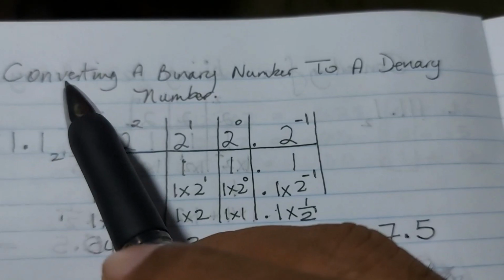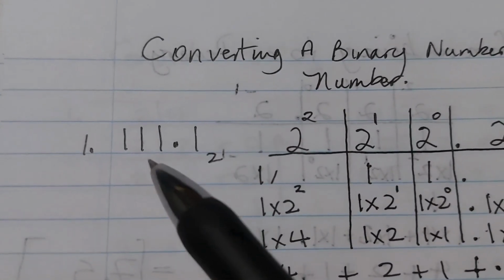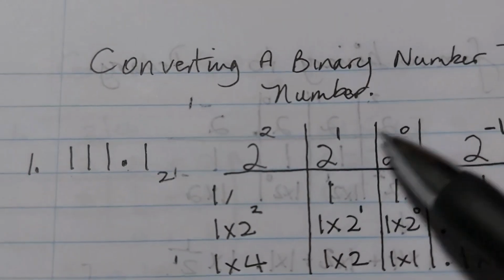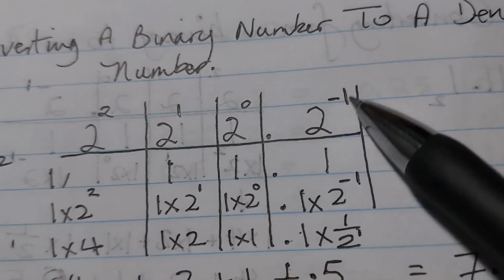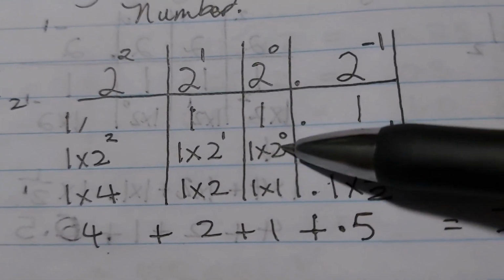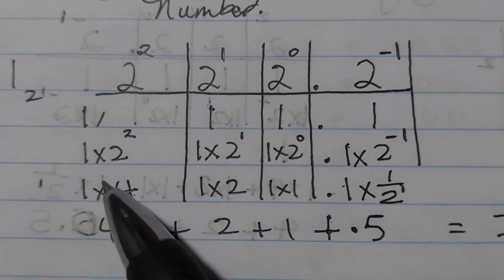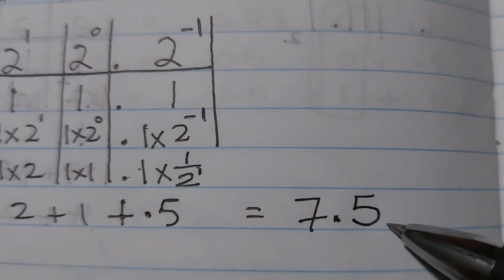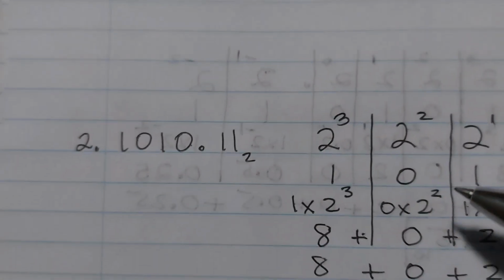Convert from Binary to Denary